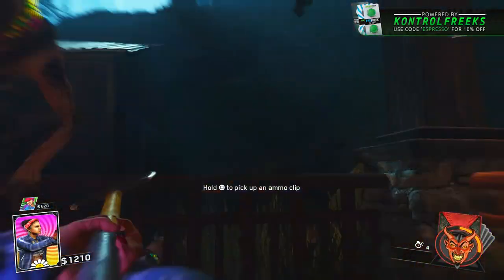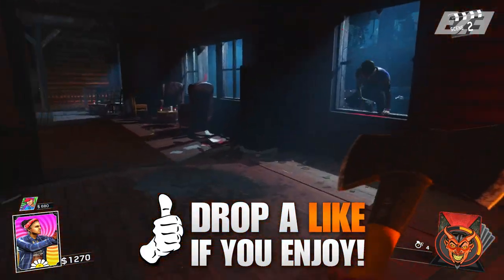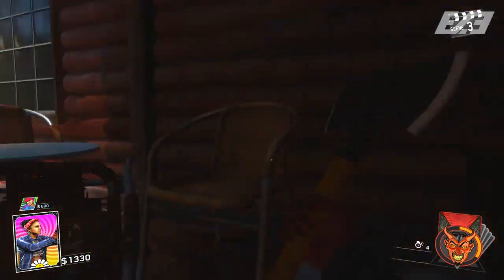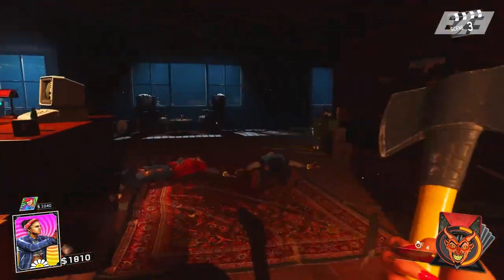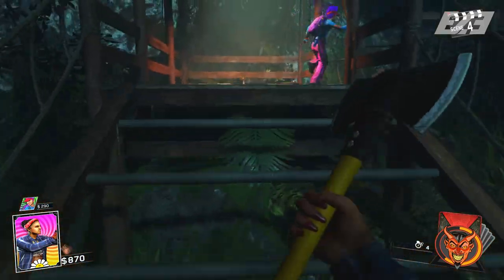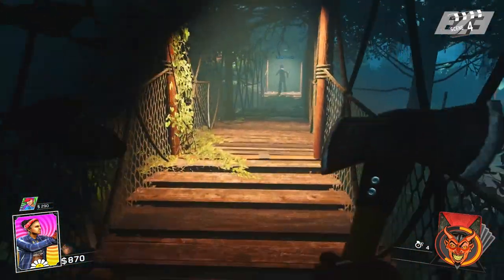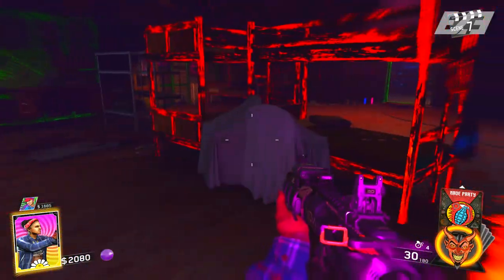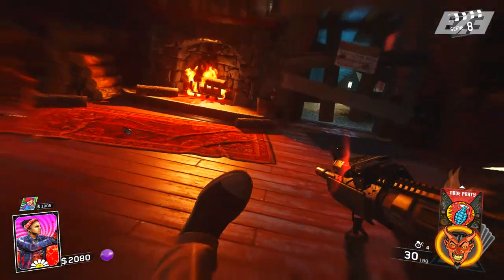*NEW* RAVE IN THE REDWOODS POWER TUTORIAL! - How To Turn on the Power in Rave in the Redwoods!